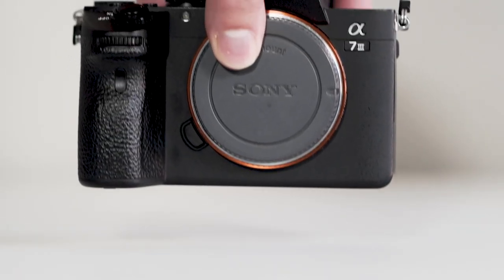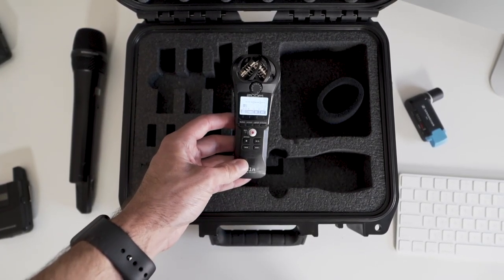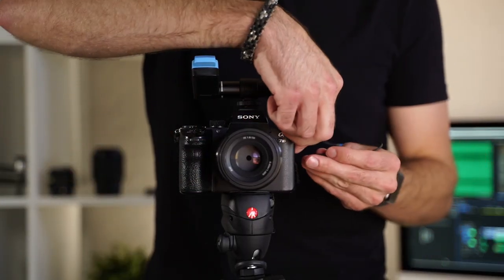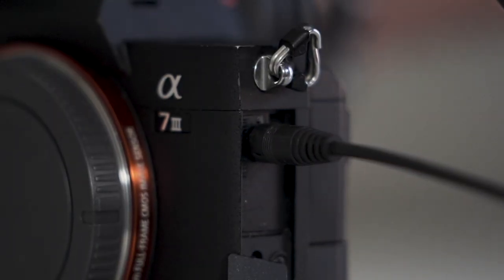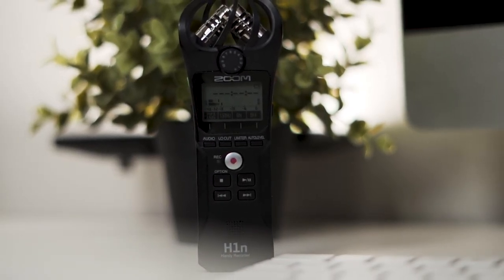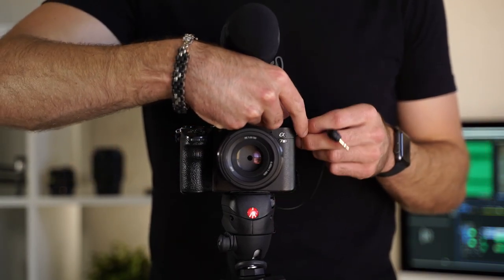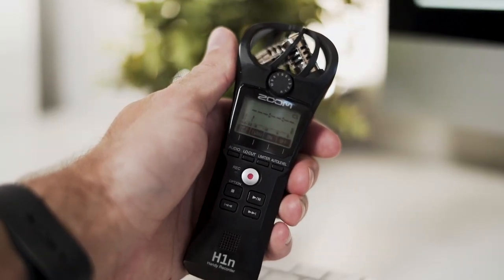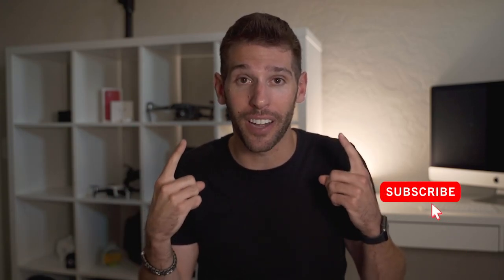IT BROKE! AUDIO DEFECT A7iii and why you need to buy this!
Hey guys I just wanted to give you a heads up if you own a Sony A7iii.I have done my research and there has been a handful of people that have said their audio mic jack has stopped working. This happened to me today but good thing I was prepared. In this video I discuss why you need a back up audio recorder just incase this happens to you.
Has anything like this ever happened to you?

Sony A73 (Main Camera)
Tarmron 28-75mm F/ 2.8
Sony - FE 50mm F1.8 Standard Lens
Sony FE 70-200mm f/2.8 GM OSS Lens
Rokinon 14mm F2.8 Full Frame Auto Focus Lens
Dji Mavin Pro 2
Dji Mavin Air
Rode VideoMic Pro+
MOZA Air 2 3-Axis Handheld Gimble Stabilizer
Newer Lighting